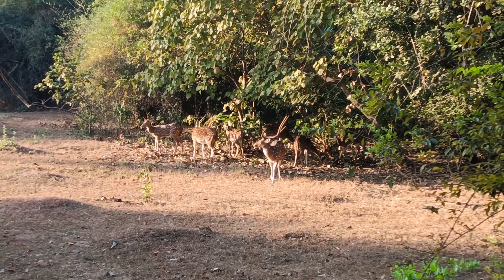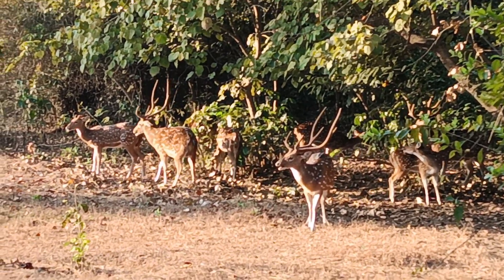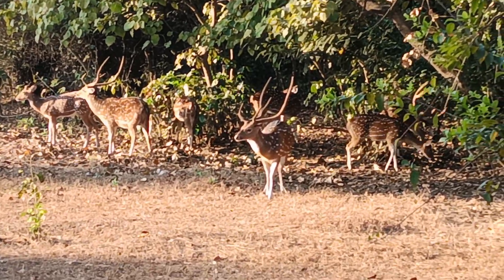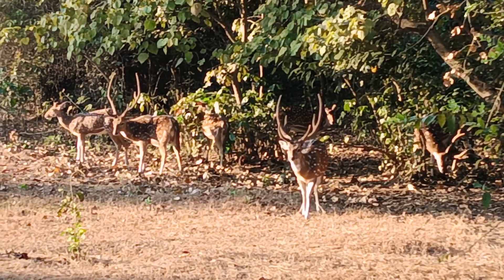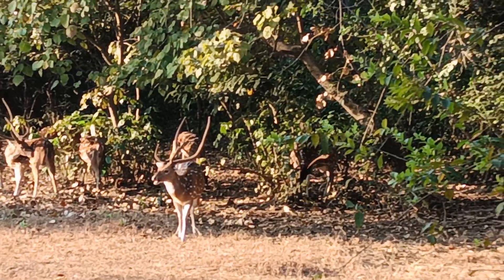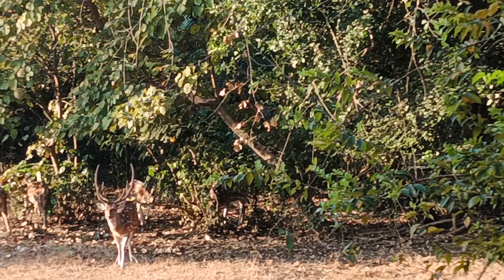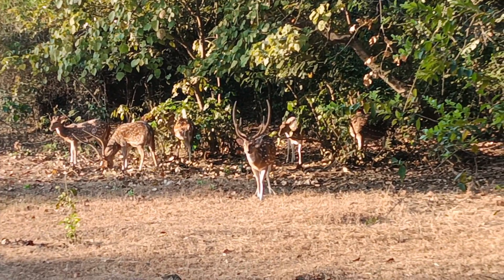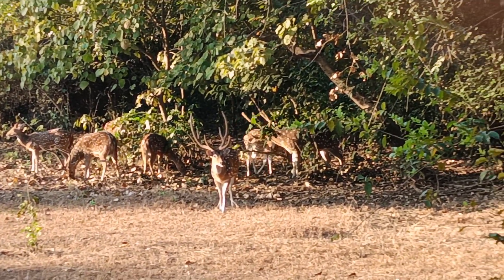Spotted deer seen in Sanjay Gandhi National Park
Hi folks. I had gone to the national park on 16th Jan '24. I saw these spotted deer, majestic stags with antlers among them.